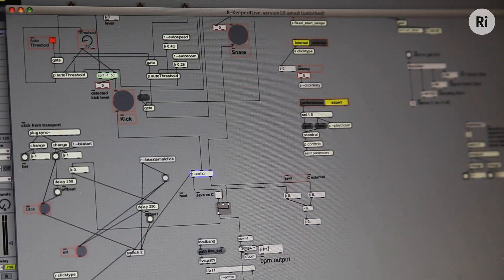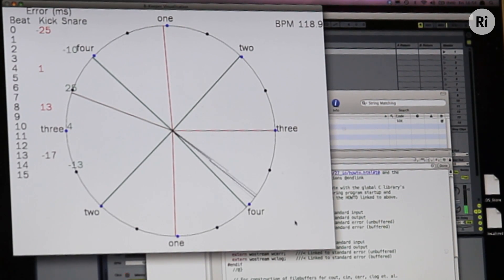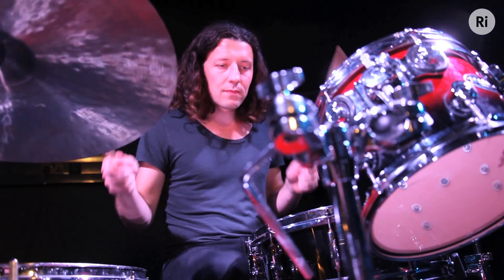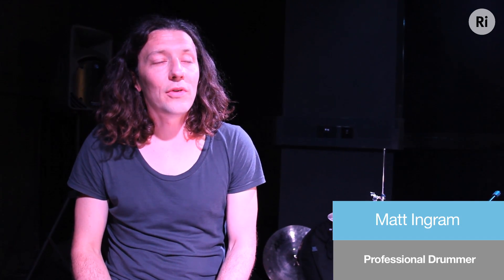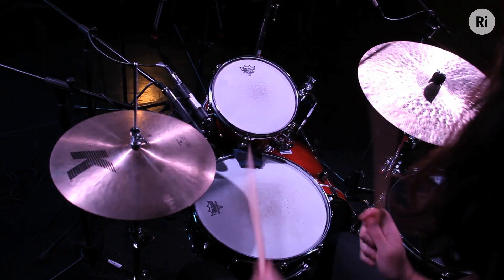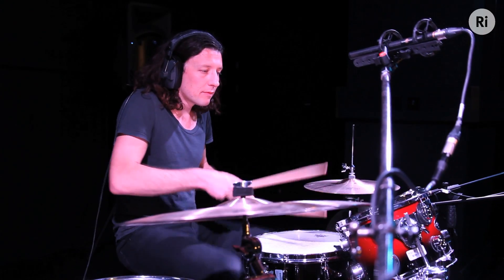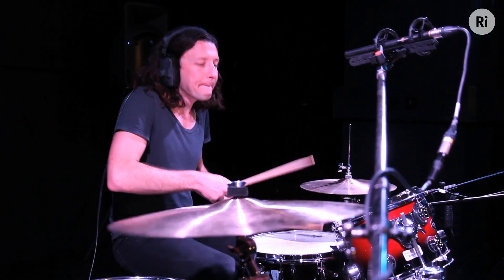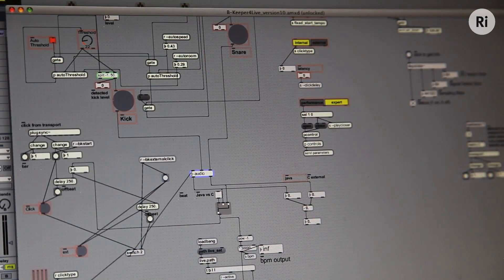Can computers listen to drummers?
Andrew Robertson is designing software that can monitor and follow the tempo of a live drummer.

Rather than the performer following exactly a pre-defined "click track" the system allows computer controlled samples and effects to be timed according to the drummers own pace. Via a process called "time-stretching" the software is then able to speed up or slow down sound samples without altering their actual pitch.

In his second Components film, Andrew puts his software to the test at Queen Mary University London with a professional drummer and explains how the technology might be used creatively in musical performance.

This film is part of a project funded by the Royal Academy of Engineering to develop the on camera  communication skills of engineers across the UK.